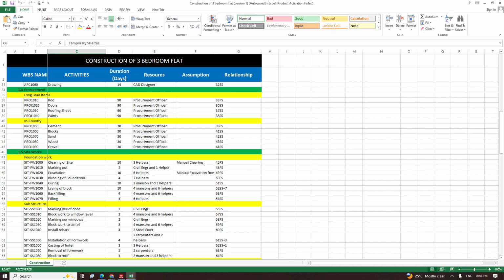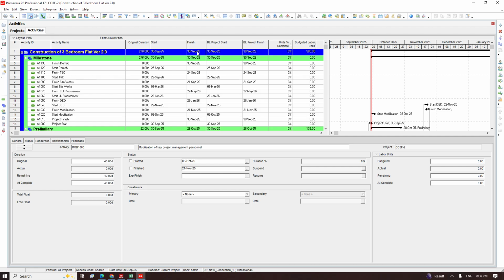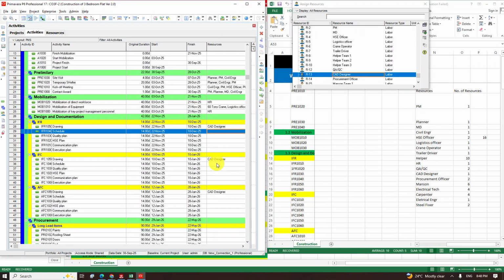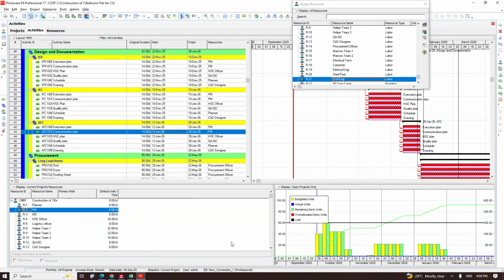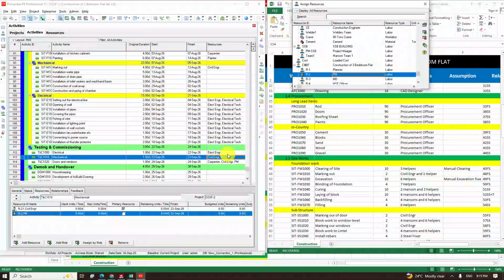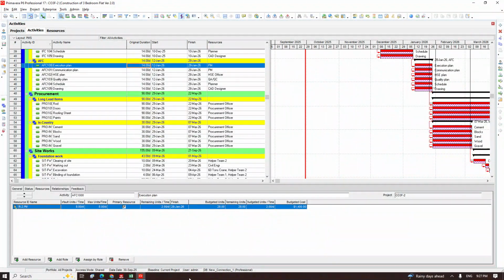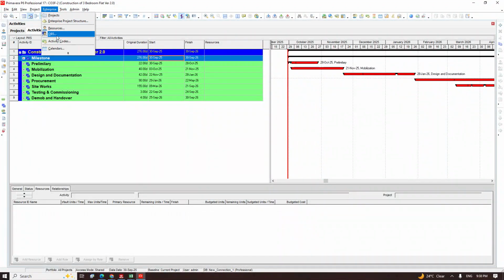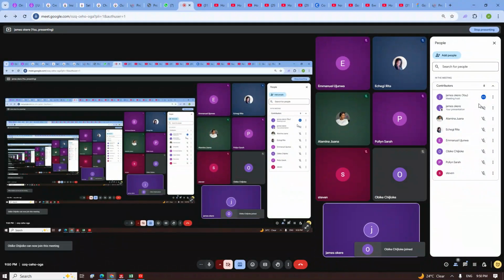August Project Planning and Scheduling Class 9